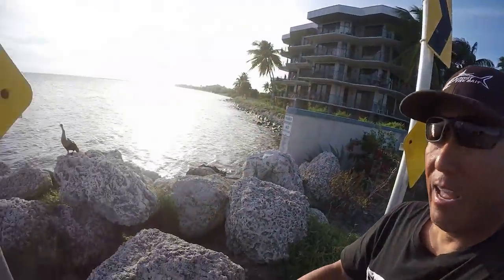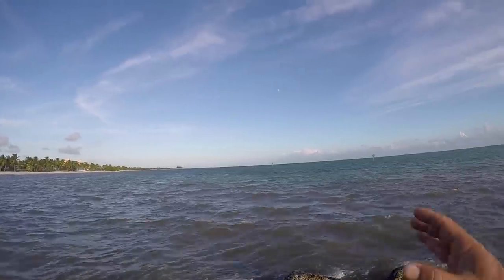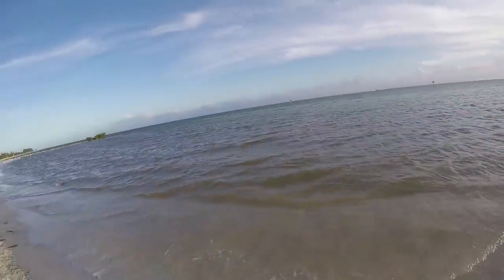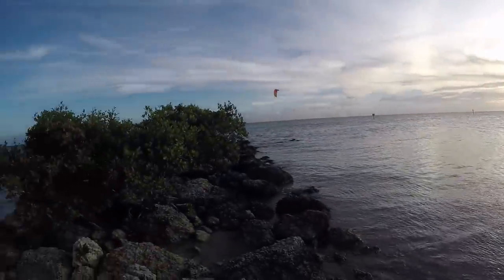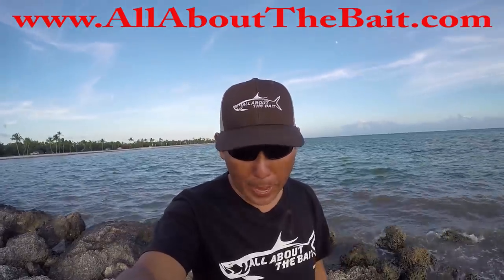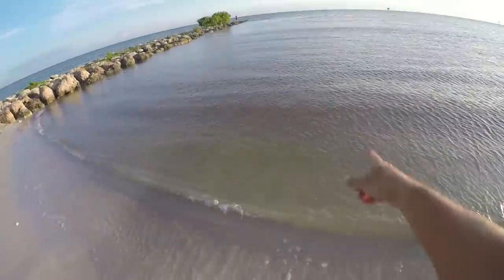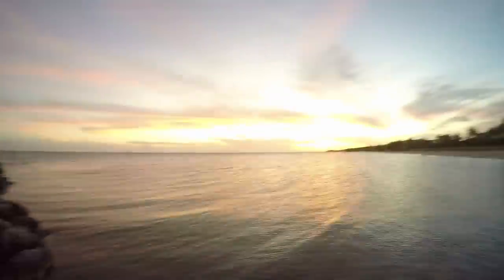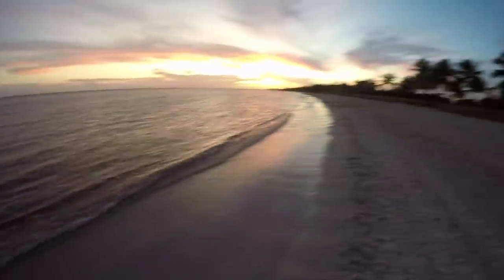How To Fish Smathers Beach, Key West - Tarpon Tips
Here is a guide on how to catch a Tarpon at Smathers Beach, here in Key West.

The RODS AND REELS:

1) Esky Rods - Spinning 7' (Med 12-15lb Saltwater) - Slow Parabolic Action - Solid Carbon - Fuji Guides(8) and Reel Seat.
-20lb Power Pro

2) Esky Rods - Spinning 7' (Med/Hvy 15-20lb Saltwater) - Fast Action - Solid Carbon - Fuji Guides(8) and Reel Seat.
-30lb Power Pro

3) Esky Rods - Spinning 7' (Med 12-15lb Saltwater) - Med Fast Action - Solid Carbon - Fuji Guides(8) and Reel Seat.
-50lb Power Pro

4) Esky Rods - Spinning 6'4" (25-30lb Saltwater) - Mod-Fast Action - Solid Carbon - Fuji Guides(9) and Reel Seat.
-65lb Power Pro

Esky Rods
920 B Kennedy Drive

The Kayaks
1) 2010 Wilderness Systems Tarpon 140.
2) 2012 Hobie Adventure Island w/ Outboard Motor Mount
 - 2010 Suzuki 2.5 HP 4-Stroke Outboard
 - Lowrance Hook-5

1) 7' MH Shimano Teramar, TMS-X70MH, Line Wt. 10-20lb, Lure Wt 1/2-1 1/2oz, Power: Medium Heavy, Action: Extra Fast

2) 7'  H Shimano Teramar, TMS-F70H, Line Wt. 15-20lb, Lure Wt 1/2-2oz, Power: Heavy, Action: Med Fast

3) 5'8" XH Shimano Treval Jigging Trigger Rod, TVC-58XH, Line Wt. 80-200, Lure Wt, 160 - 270grams, PowerExtra Heavy

4) 7'6" M Hurricane Calico Jack IM7, CAJ-457, Line Wt. 8-17lb, Lure Wt 3/8-3/4oz, Power: Medium

5) 6' Ande Tournament Stand Up Rod, ASU-601A SDRMH, Line Wt. 20-50, Power: Medium Heavy

6) 6'6" Shimano Trevala, TVC-66MH, Line Wt. 50-100lb, Jig Wt 50-100g, Power: Medium Heavy, Action: Medium Fast

7) 7' Shimano Trevala, TVC-70ML, Line Wt. 20-50lb, Jig Wt 55-135g, Power: Medium Light, Action: Medium Fast

Cast Nets
-5' 3/8" Plastic enclosed weights
-6' 3/16" Super Spreader SS-1000 1 lb per foot
-7' 3/8" Mako 1lb per foot

Filming

Panasonic G7
-14-42mm F3.5-5.8
-20mm F1.7